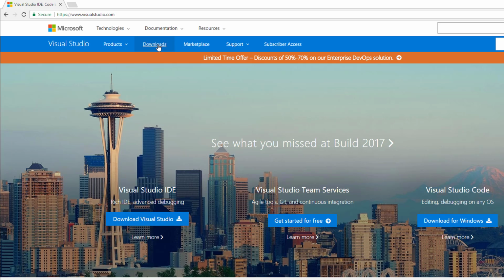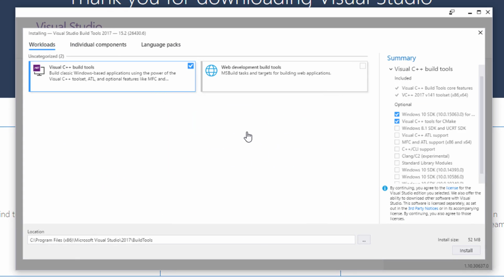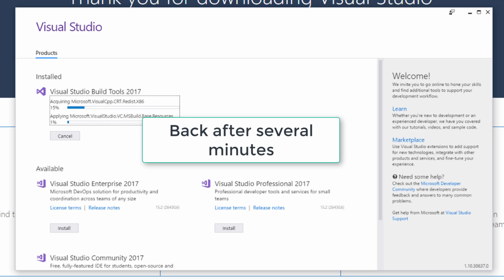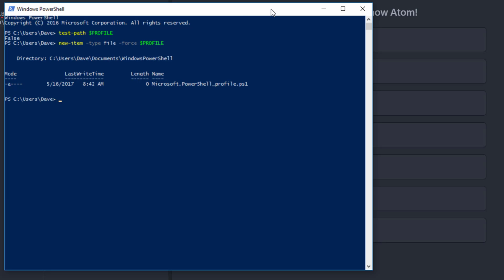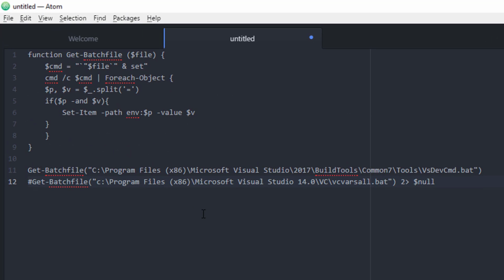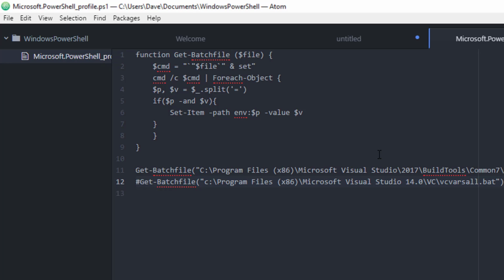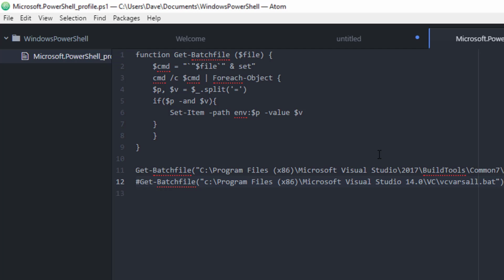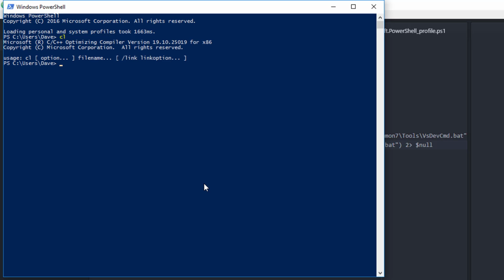InstallBuildTools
How to install the VS 2017 build tools and connect them to Powershell  Here's the profile I use in the video.

function Get-Batchfile ($file) {
    $cmd = "`"$file`" & set"
    cmd /c $cmd | Foreach-Object {
    $p, $v = $_.split('=')
    if($p -and $v){
        Set-Item -path env:$p -value $v

Get-Batchfile("C:\Program Files (x86)\Microsoft Visual Studio\2017\BuildTools\Common7\Tools\VsDevCmd.bat")
Get-Batchfile("c:\Program Files (x86)\Microsoft Visual Studio 14.0\VC\vcvarsall.bat")